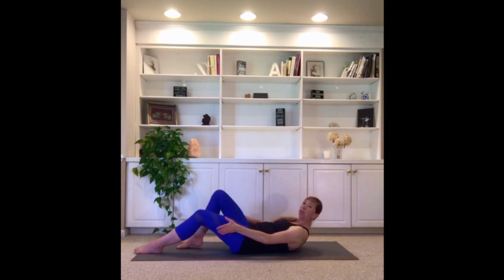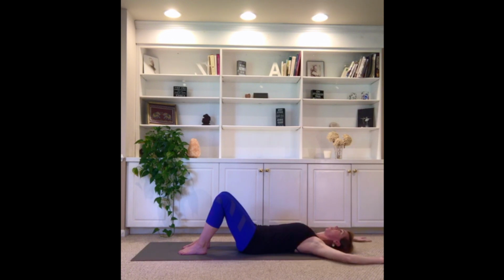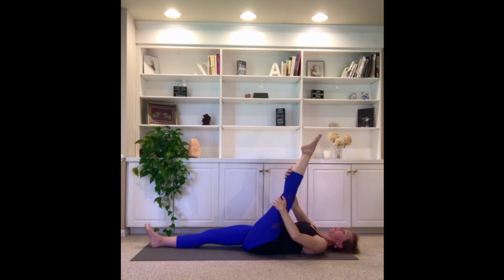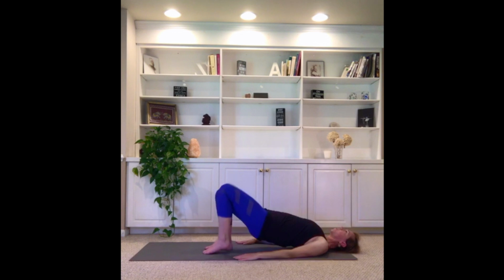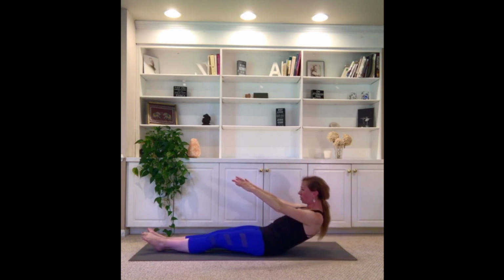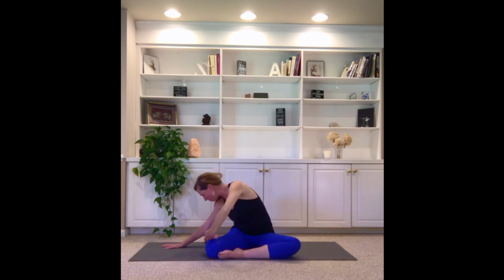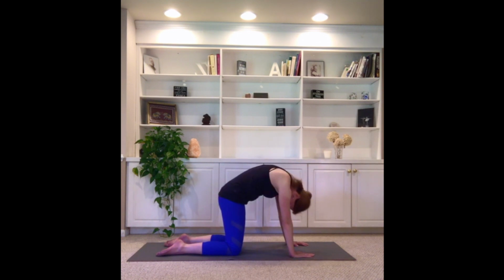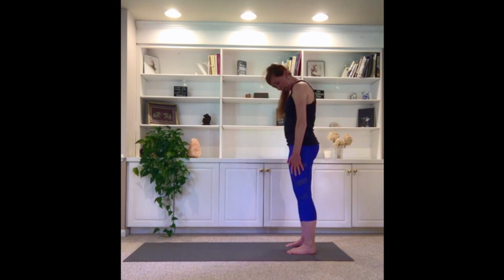Zarely Instagram Live Advanced Pilates